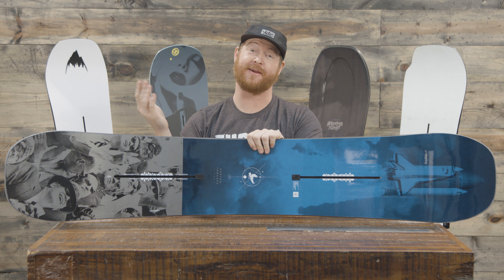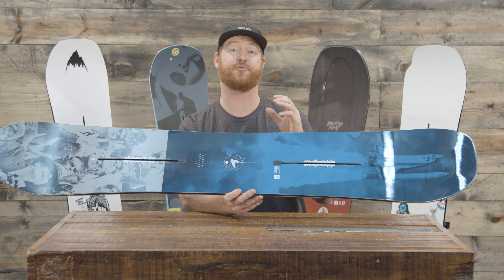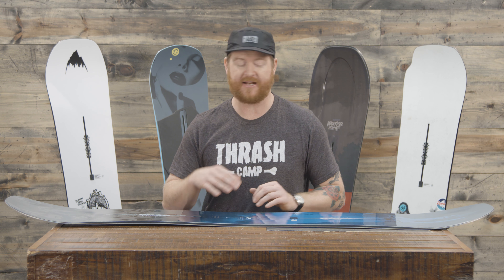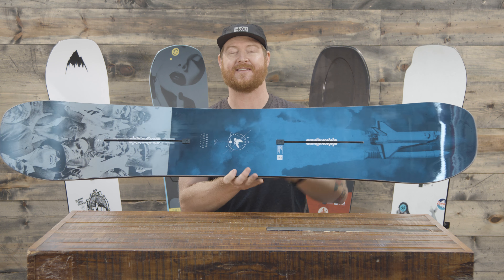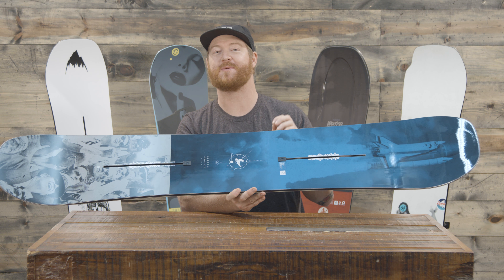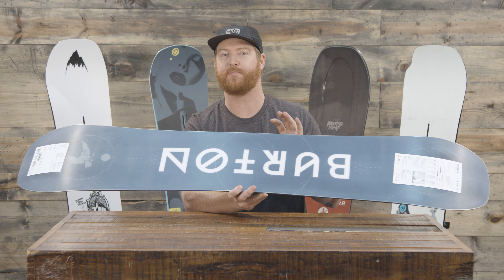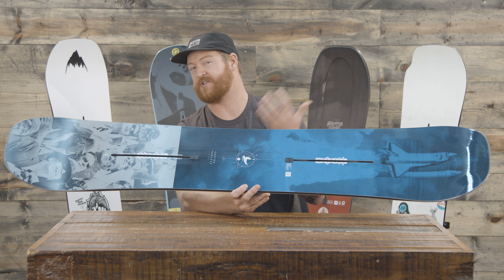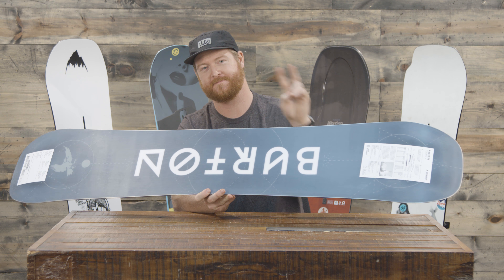2018 Burton Process Flying V Snowboard - Review - The-House.com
Burton Process Flying V Snowboard 2018

Guf takes a look at the Burton Process Flying V Snowboard.

Follow Guf now: @matt_guf